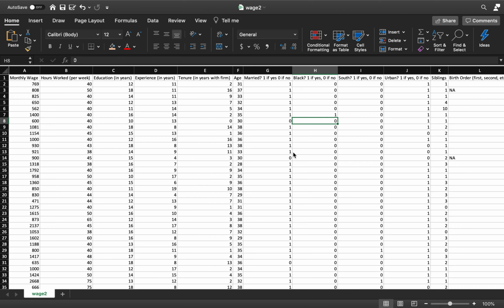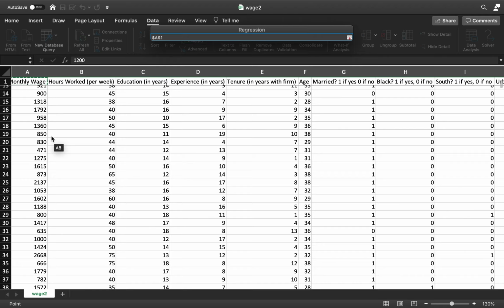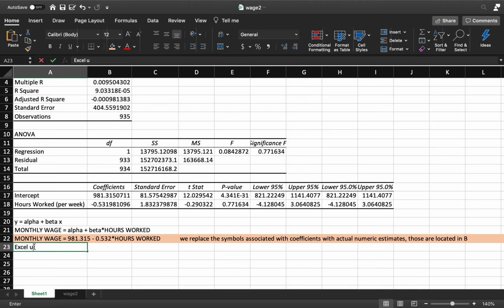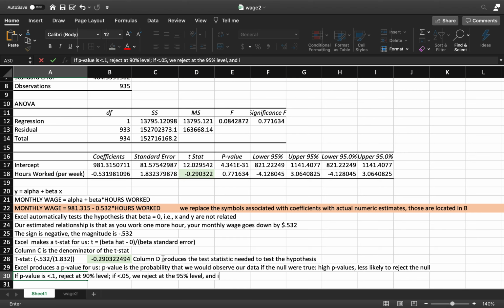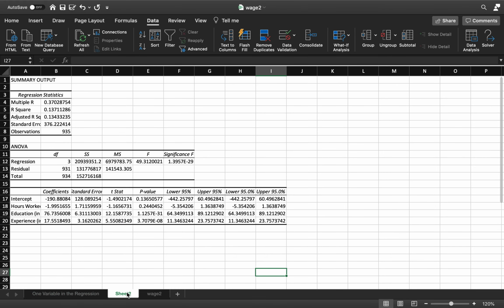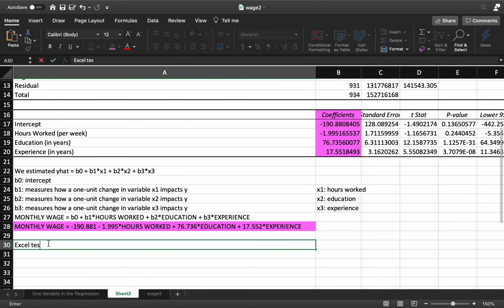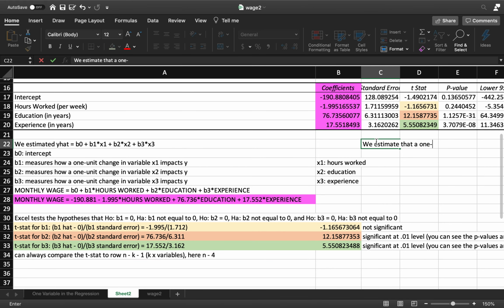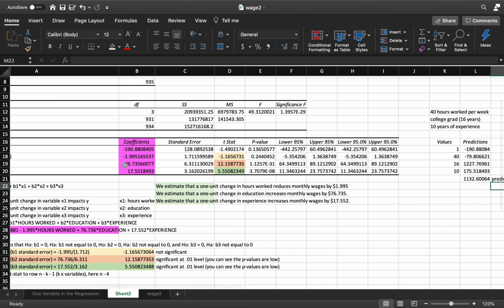ECON 3406: Multiple Regression in Excel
Let's estimate multiple regression models in Excel.